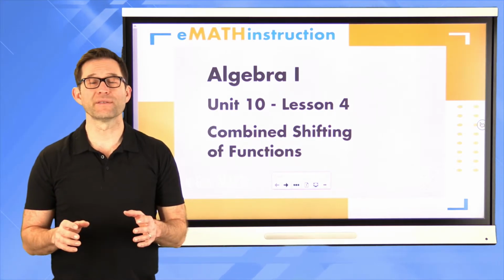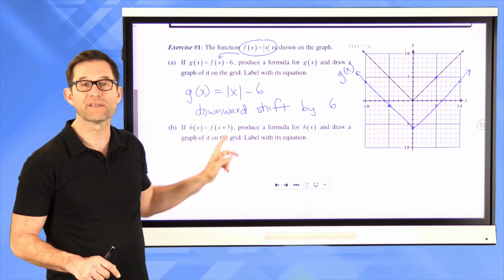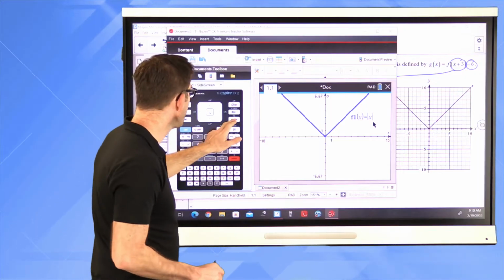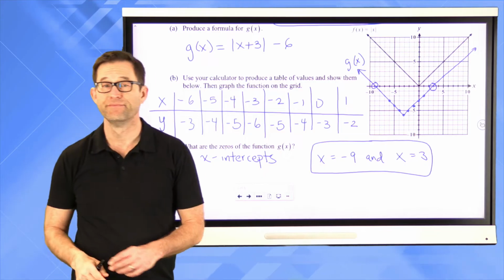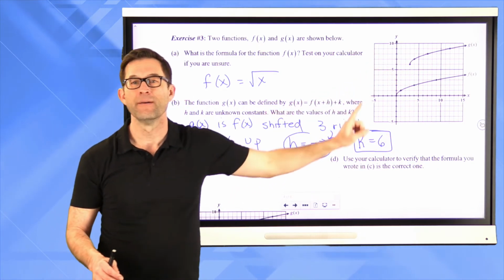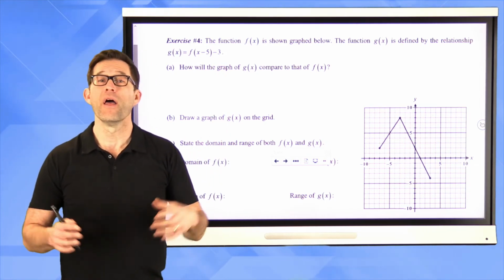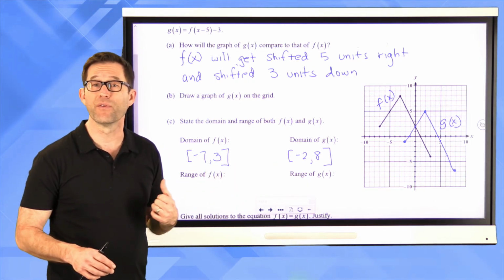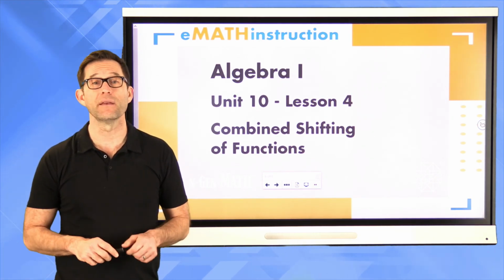N-Gen Math Algebra I.Unit 10.Lesson 4.Combined Shifting of Functions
In this lesson, students learn how to combine vertical and horizontal shifting of functions to build new functions from older ones.